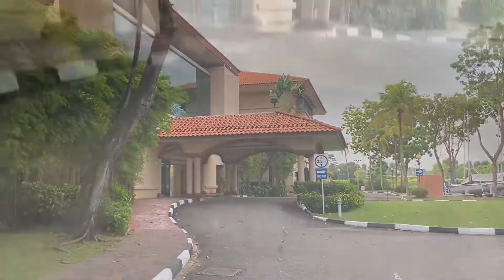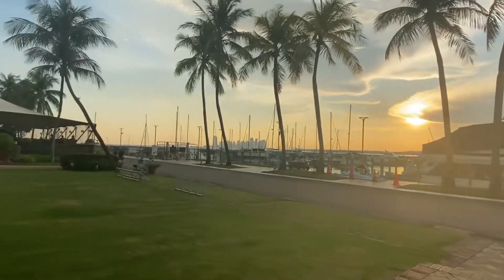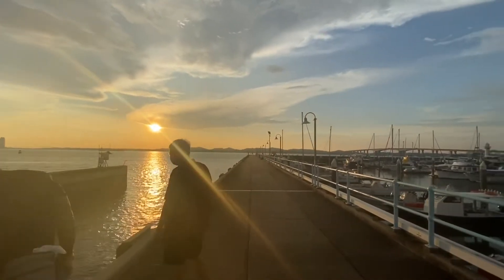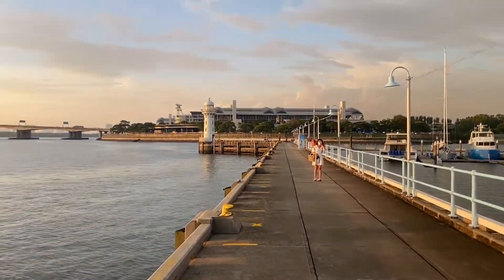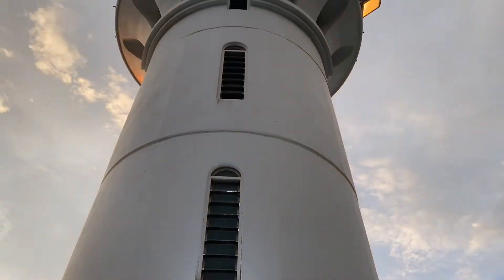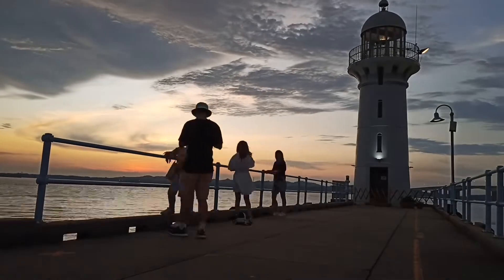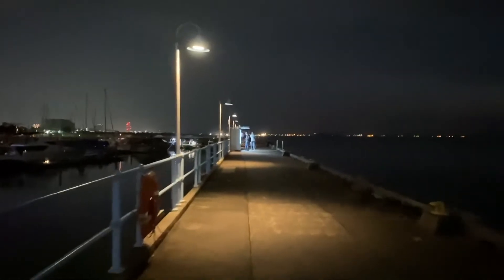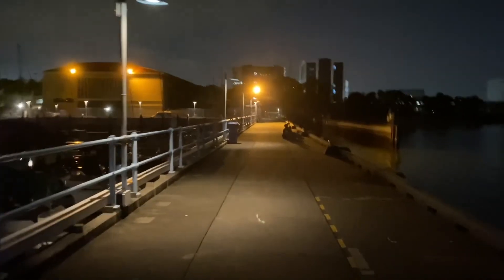Johor Straits Lighthouse tour in English || vlogs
Johor Straits lighthouse was built in 1994, and stands 12m tall. It is located at Raffles Marina breakwater.

The video shows a quick tour plus a Timelapse of the sunset from the lighthouse base.